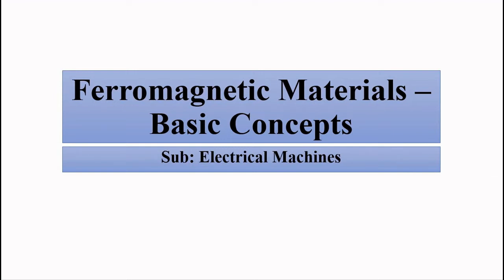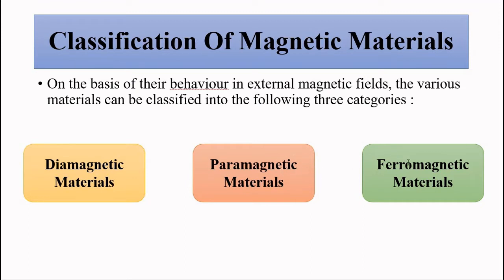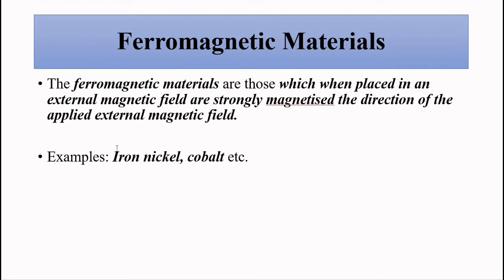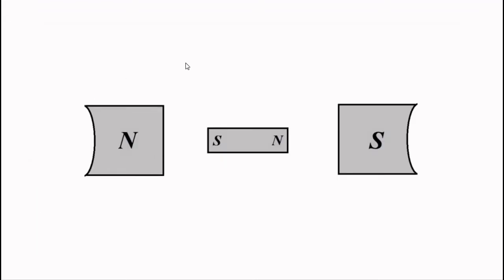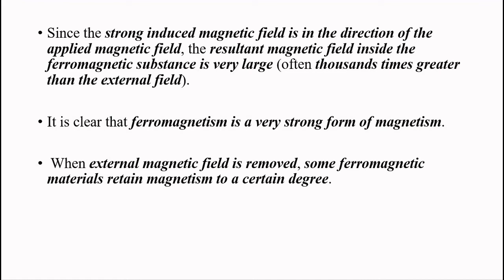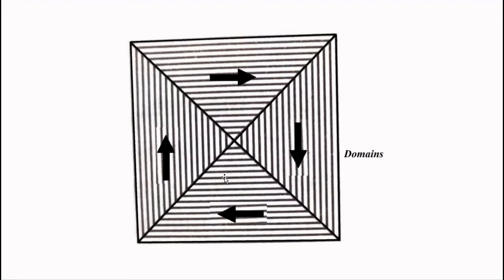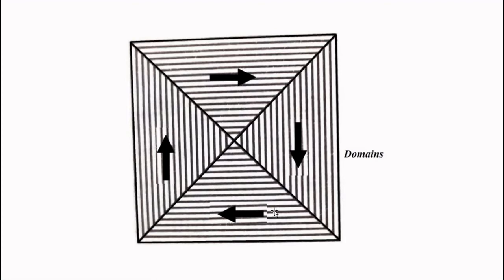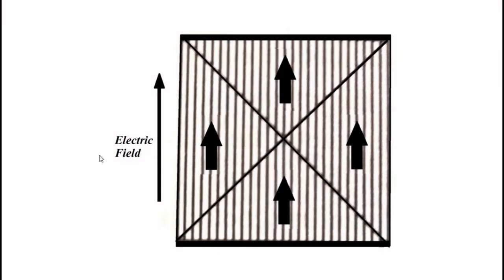Ferromagnetic Materials | Magnetic Materials | Basic Concepts | Electrical Machines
In this video, we are going to discuss some basic concepts about ferromagnetic materials.